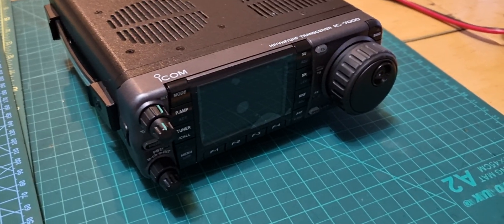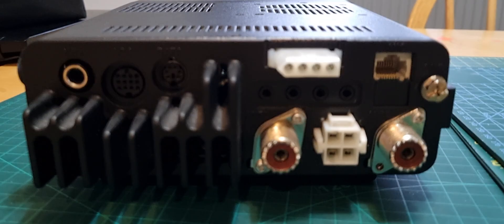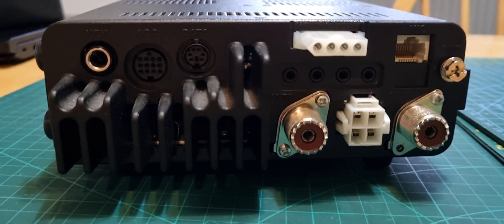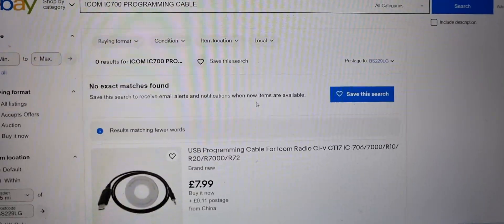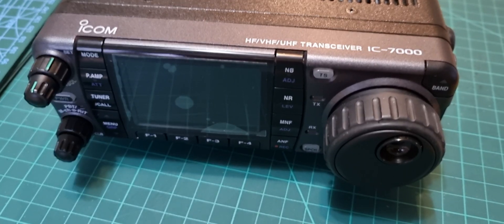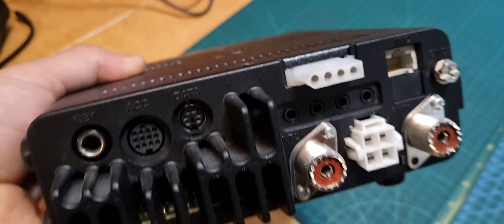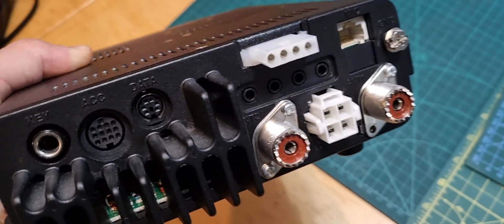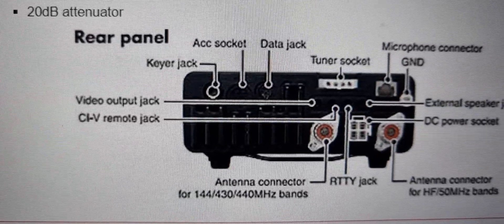ICOM IC-7000 , Where do I plug in Programming Cable ?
ICOM IC-7000